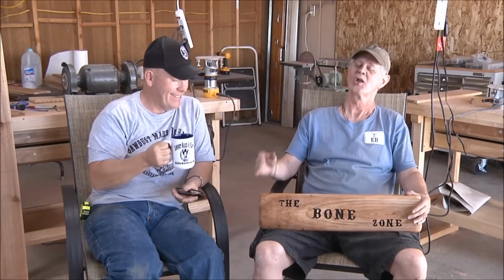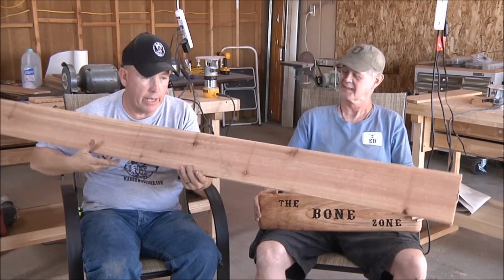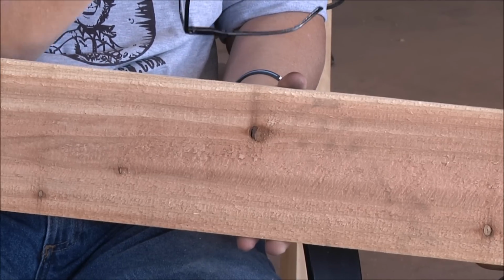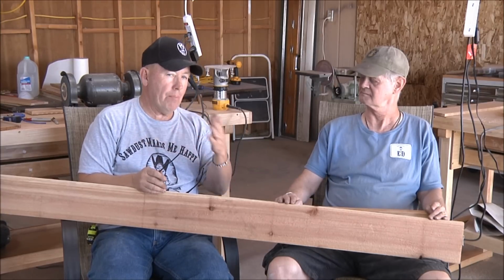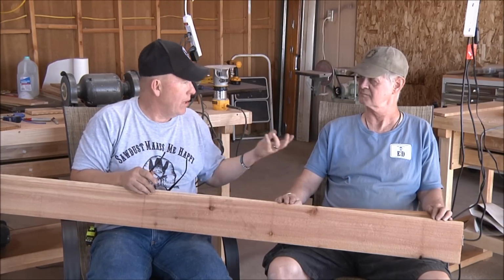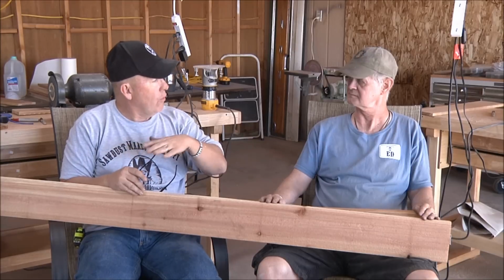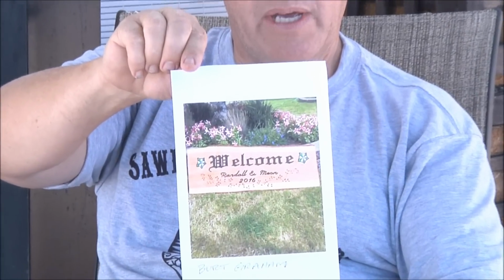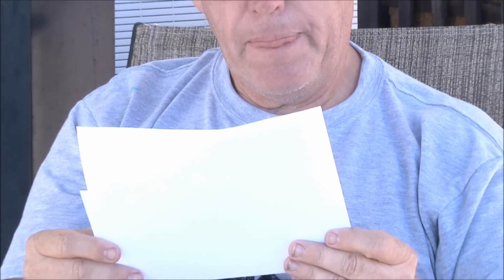Coffee & Questions 10/12/16 Seminar Questions + A Collaboration